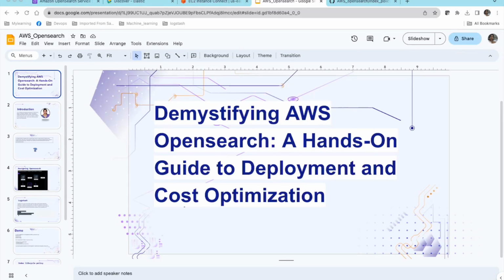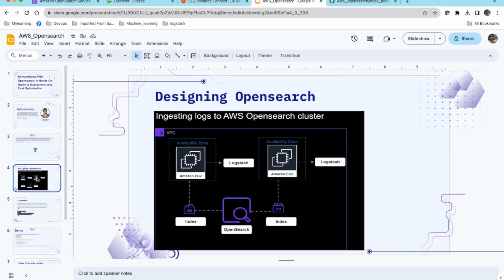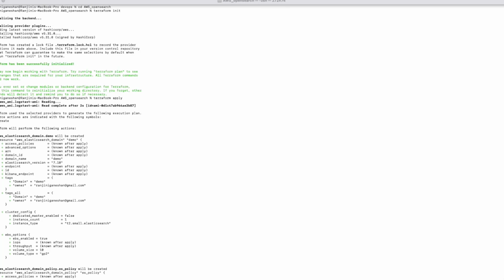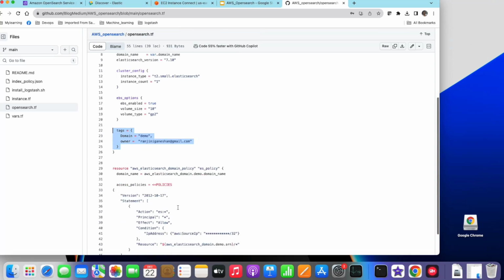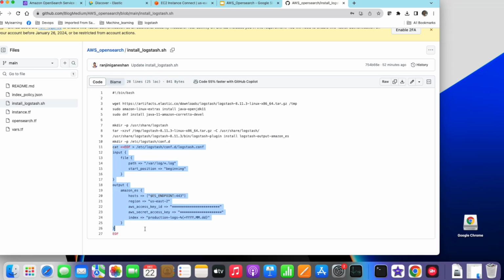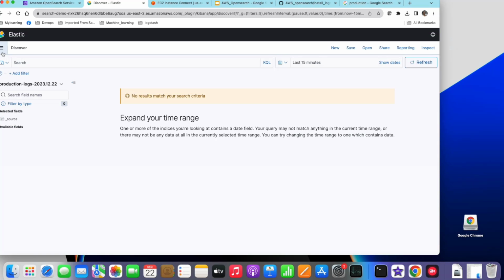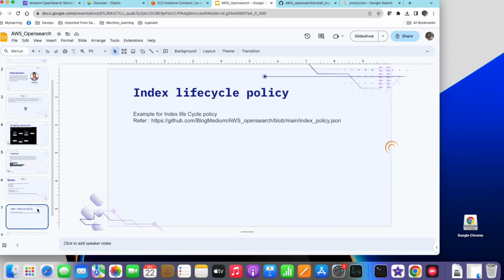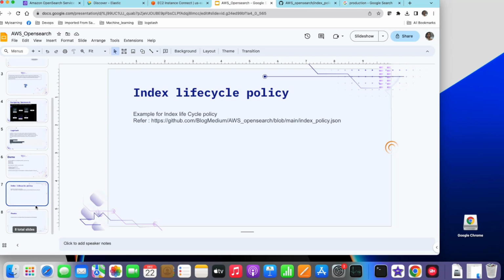Day 54 - Mastering AWS OpenSearch: Terraform Provisioning and Cost Efficiency Series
How Organization can Manage centralized logging.